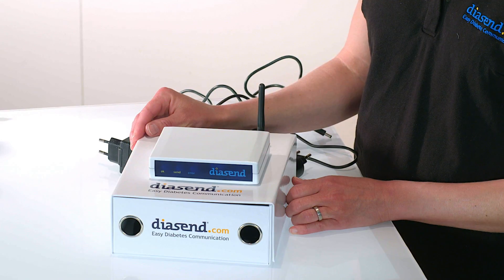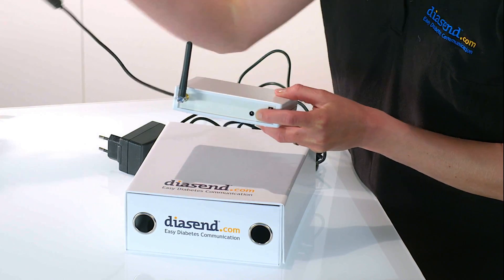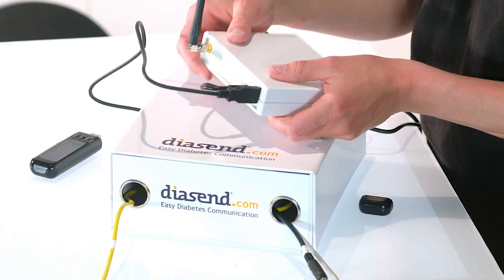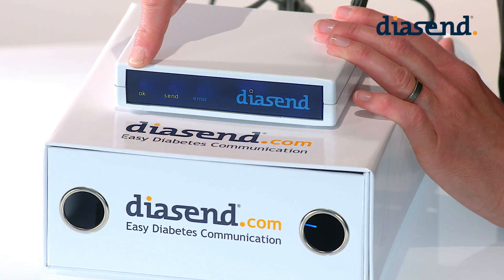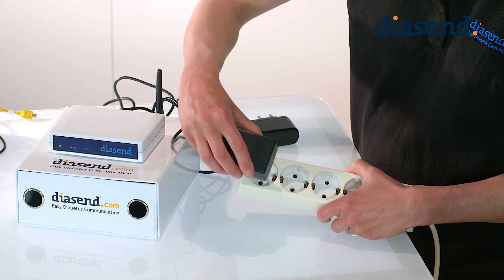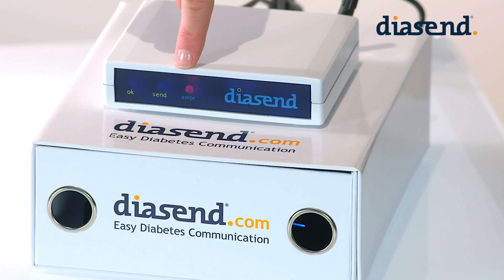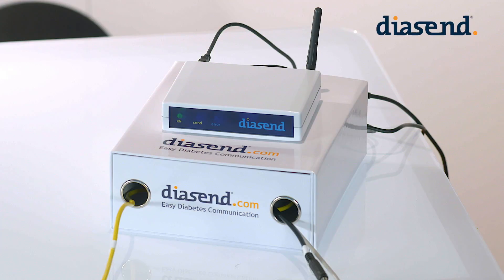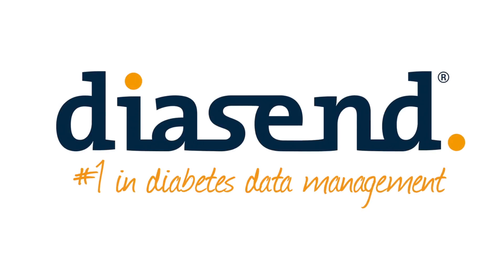diasend® Clinic - Setup Transmitter in clinic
This video shows clinics how to setup the diasend® Transmitter.